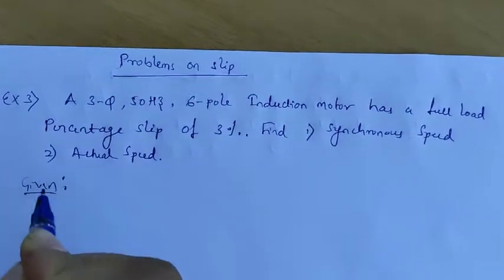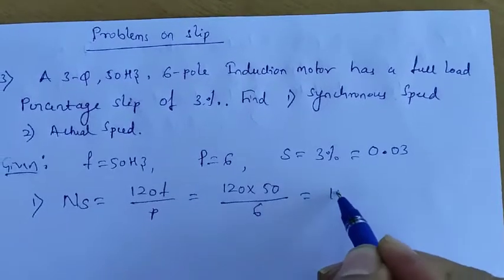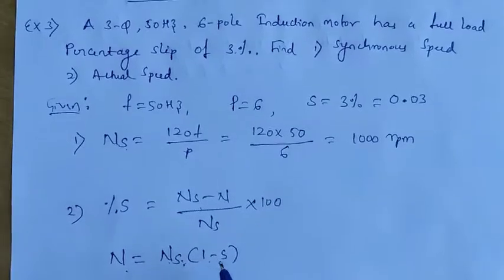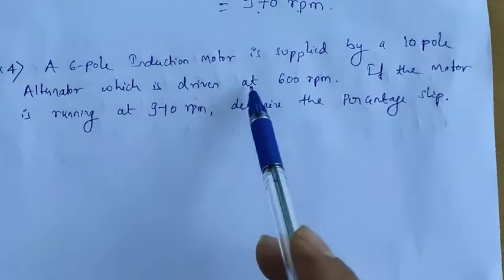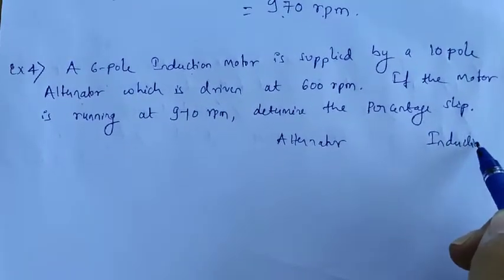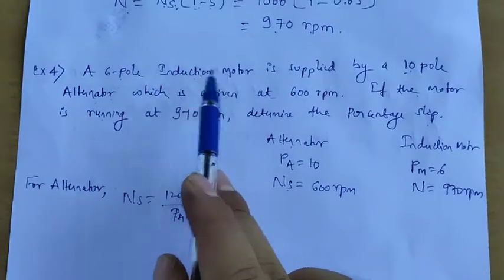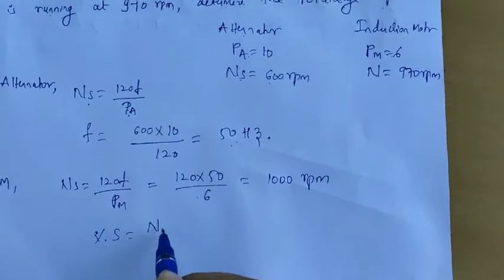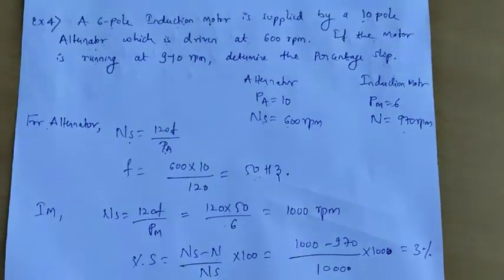L(5) Problems on Slip of Induction Motor Contd...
Problems on Slip of Induction Motor Contd...